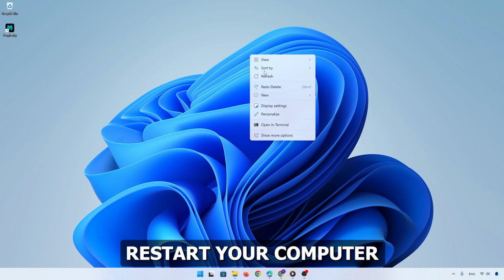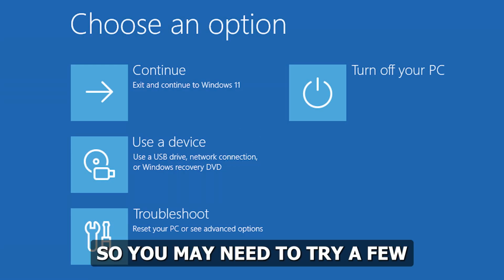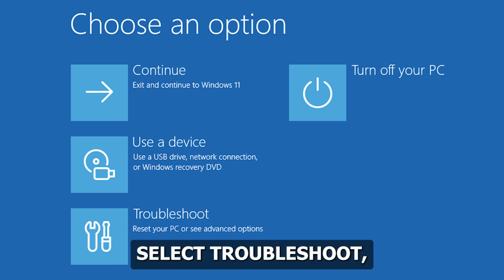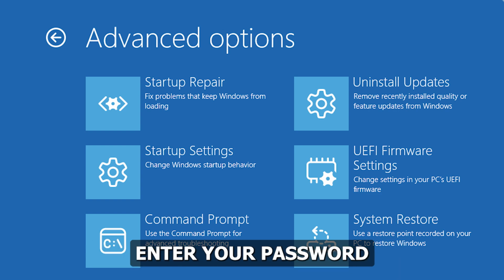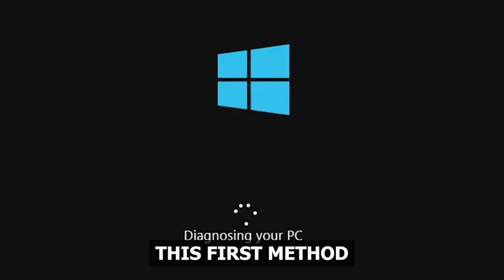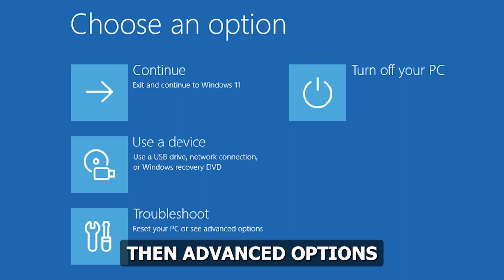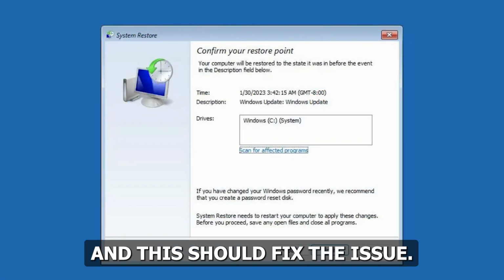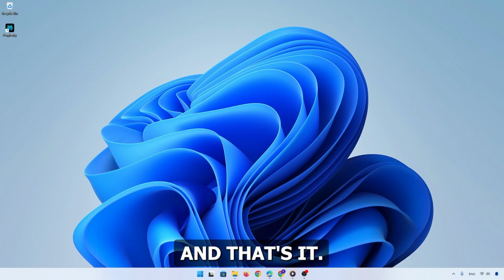How to Fix Critical Process Died Blue Screen Error on Windows 10 &11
Are you facing the dreaded Blue Screen of Death on your Windows 11 PC? In this video, we’ll walk you through the most effective solutions to fix blue screen errors, including updating drivers, running system diagnostics, checking for hardware issues, and using Windows troubleshooting tools.